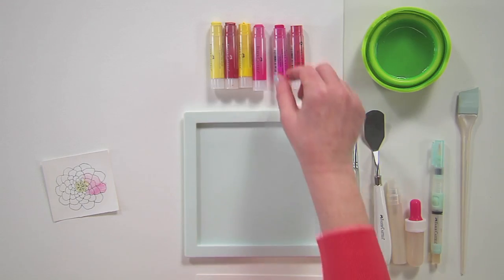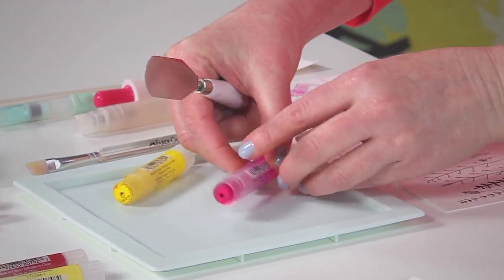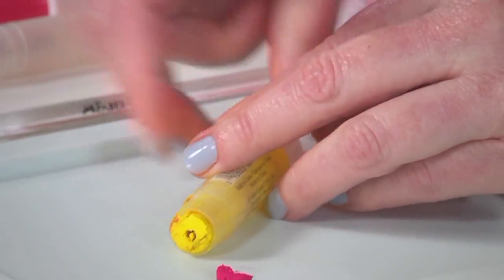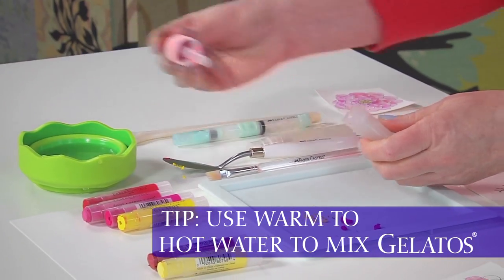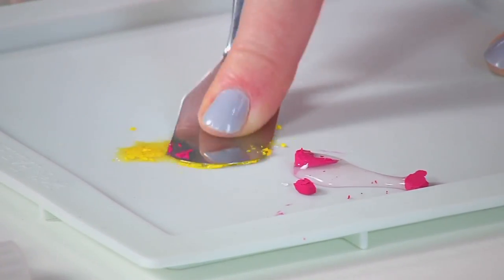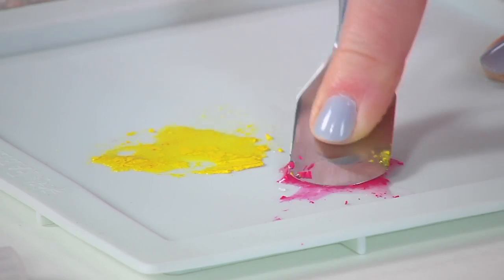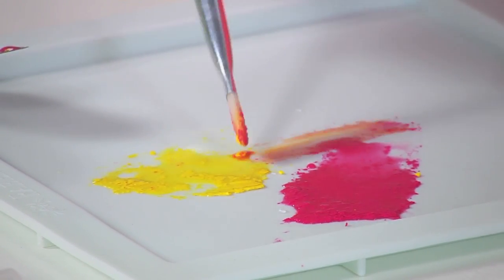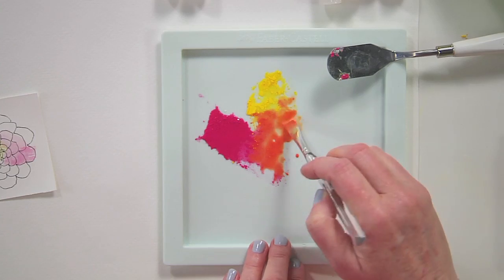Gelatos color mixing with Joy Macdonell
Color mixing with Gelatos colors is super easy!  Here's a quick video showing you how!